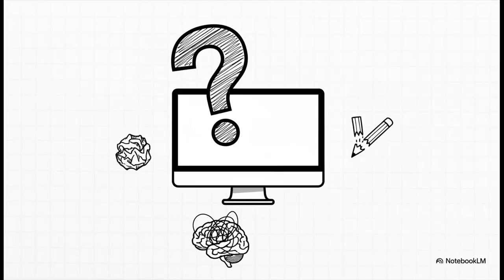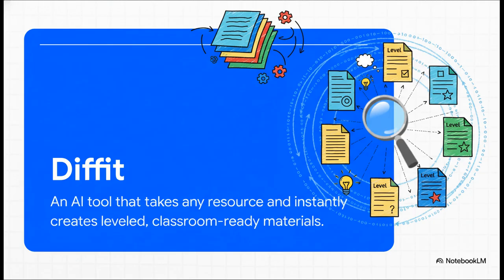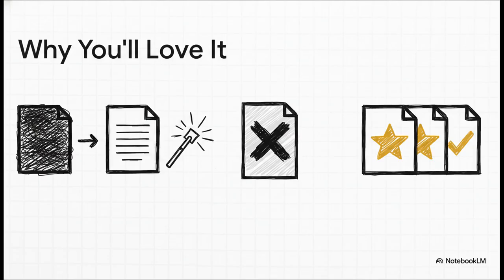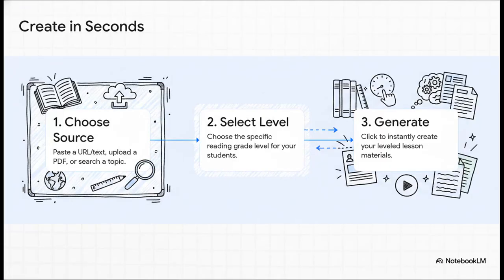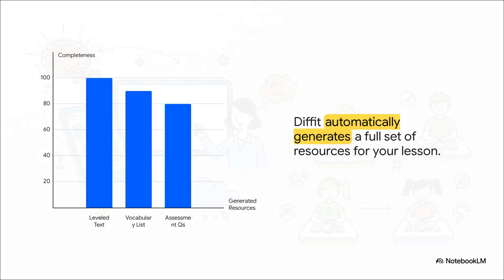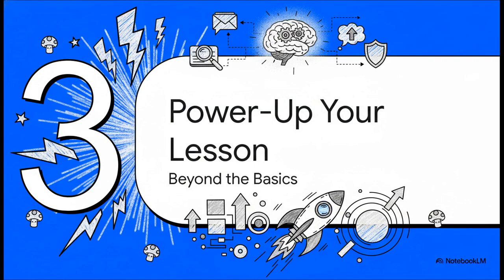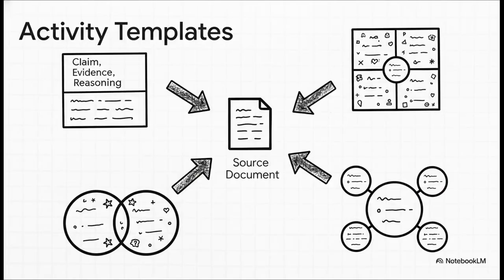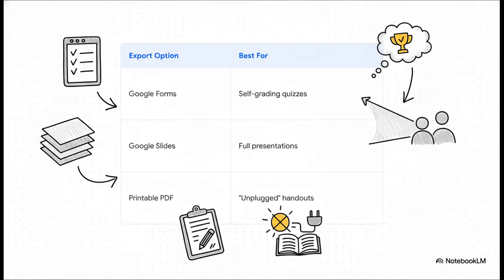Meet Diffit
How do use Diffit for differentiation, guided notes, & more!